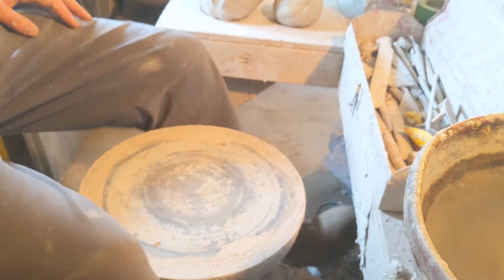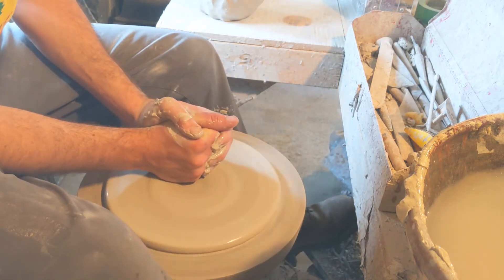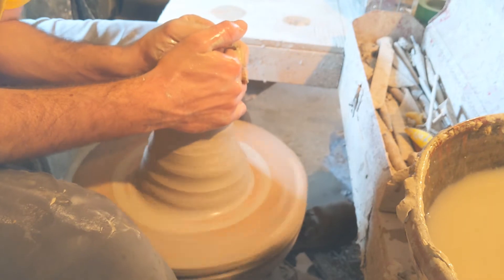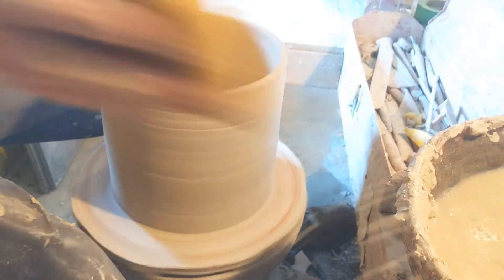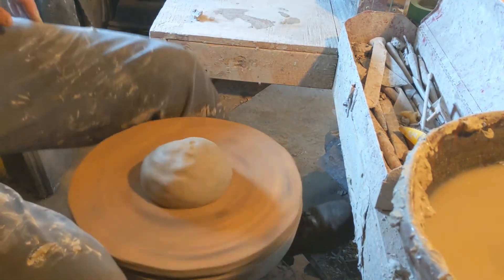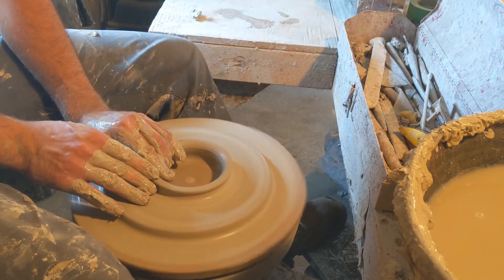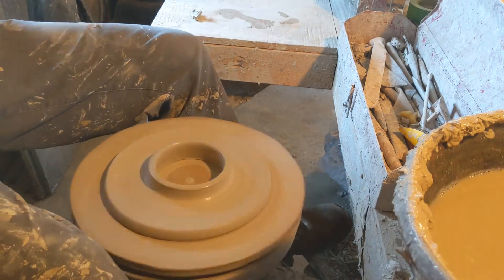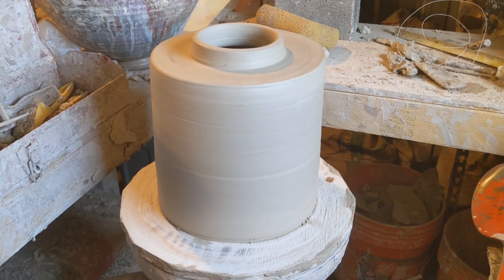Throwing a Pottery Ball Mill Jar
In this video I throw a two part stoneware ball mill jar. In the following weeks I will construct the remainder of the ball mill.